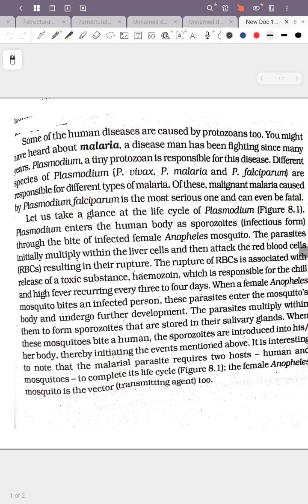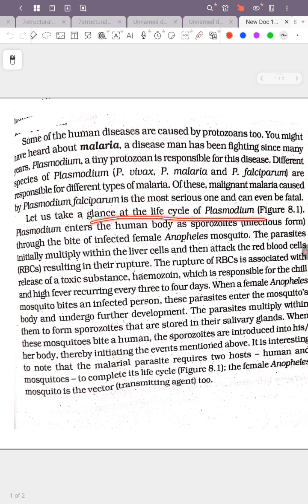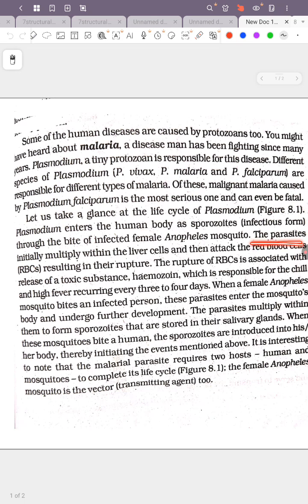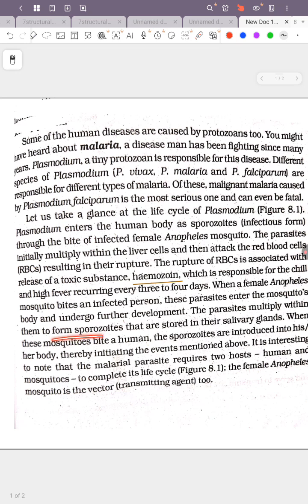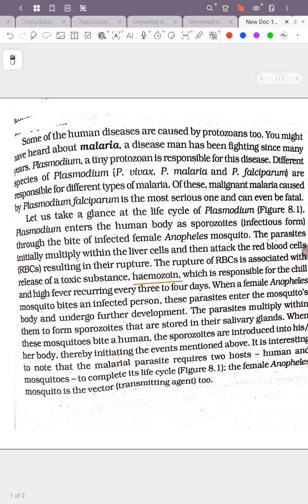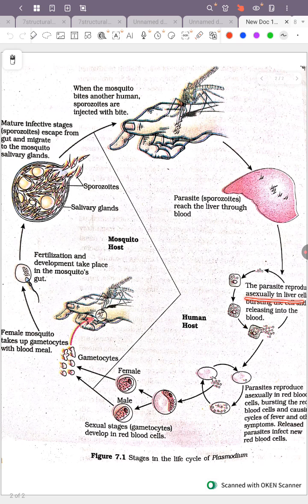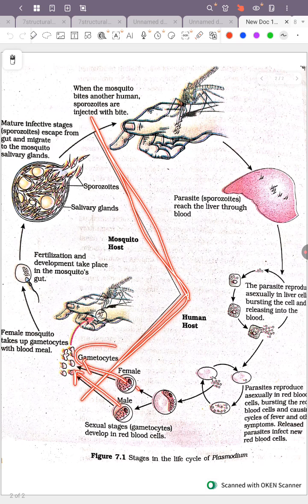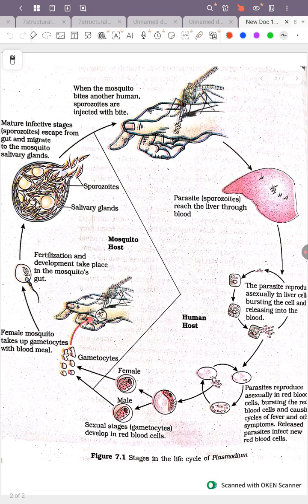Humanhealthanddiseases neet foryou recommended class12 ncert study mcq pyq plasmodium shorts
Human diseases

protozoan disease

life cycle of plasmodium in man